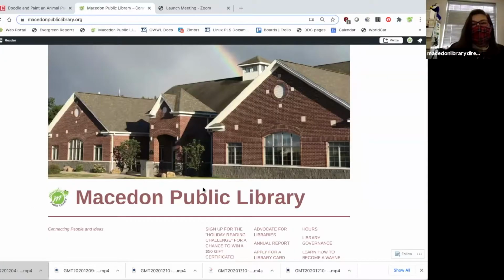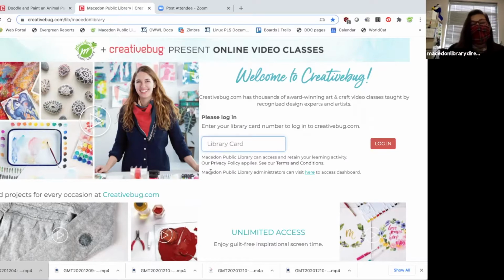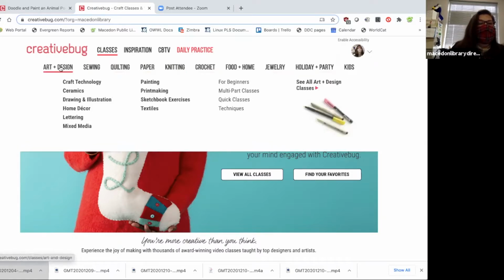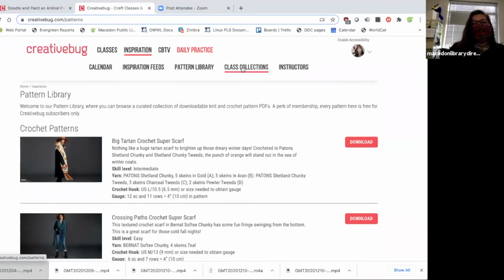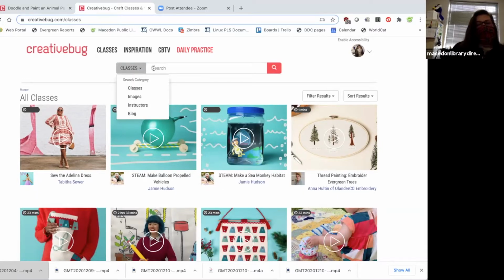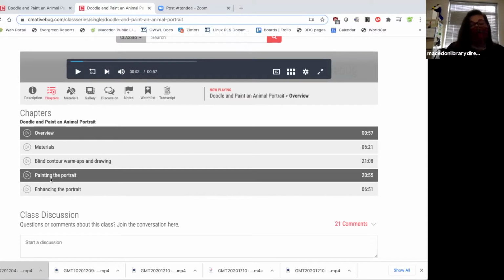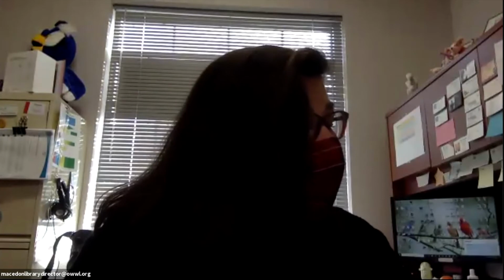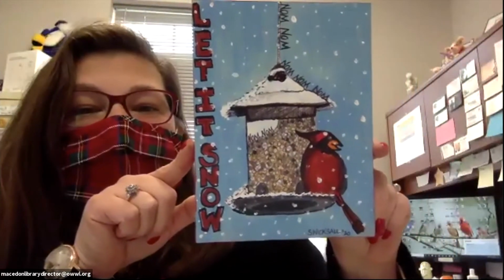Animal Contour Painting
Learn the contour drawing technique.  Draw an animal of your choice using the technique on a wood panel, canvas board or even paper, then fill in your drawing with acrylic paint.  This class is available through the Creativebug resource available to Macedon Public Library cardholders.  The director will go over the mainpoints of the class and share her experiences creating this project.  To do the project, participants will need: a clear picture of an animal, a black, ball-point pen, paper, acrylic paint, water, small paintbrush, paint palette and a free, creative spirit.  This exercise is liberating for those who fear painting as well as for those who already paint, but want to develop a more loose style in their work.